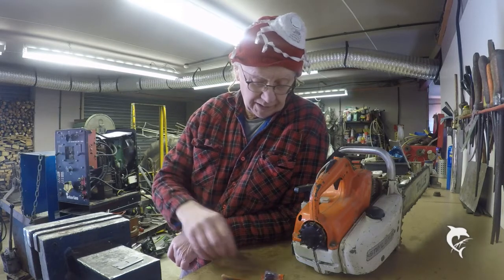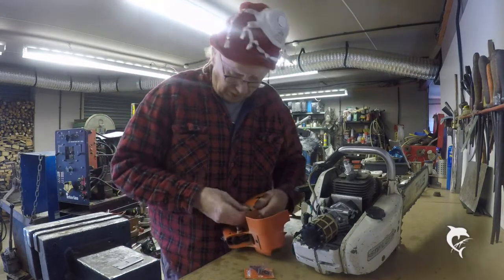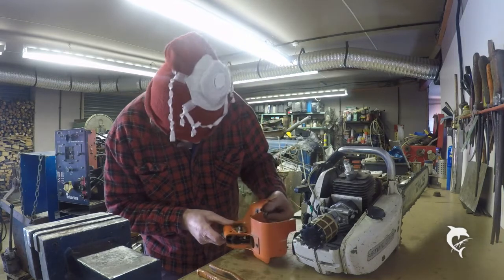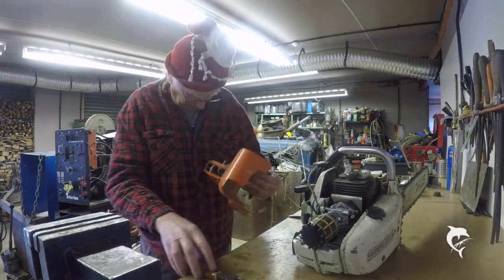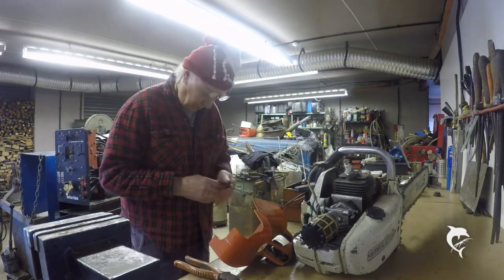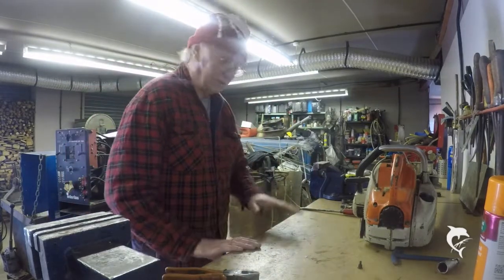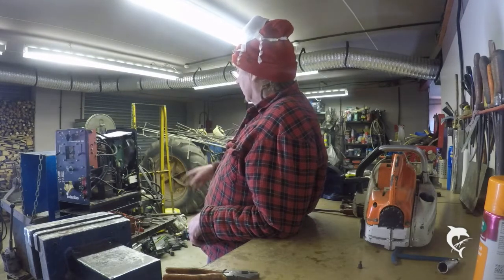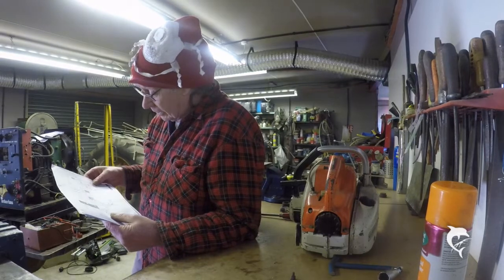Chain saw switch and Tig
End of week 4 of lockdown, I havent been to the workshop, but needed to go today, so I did some little jobs and shot this while I was there Hope you enjoy it!

Phil
Warm and sunny East Yorkshire